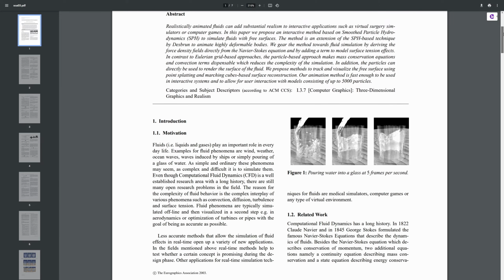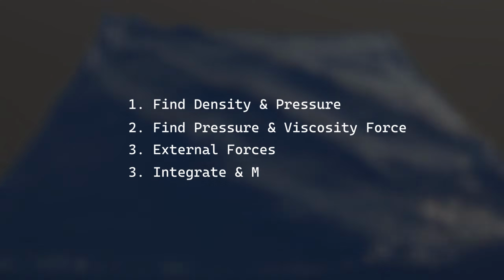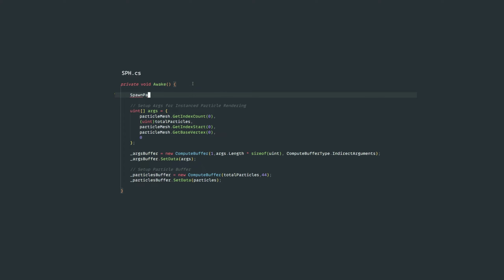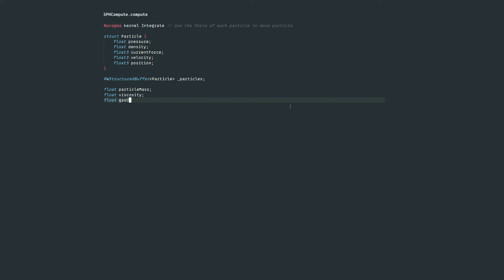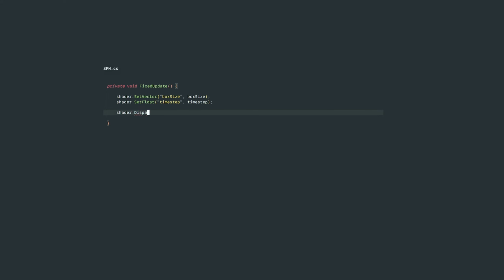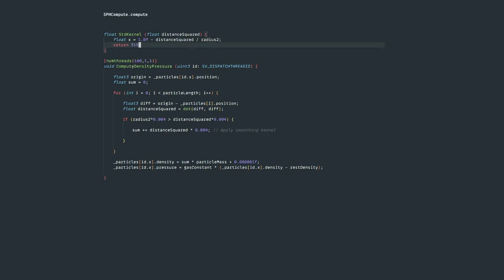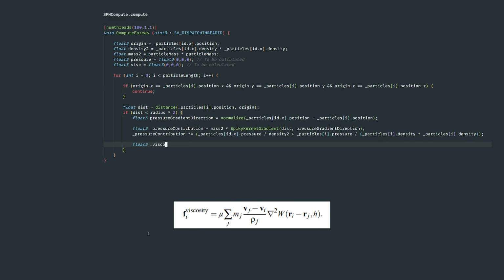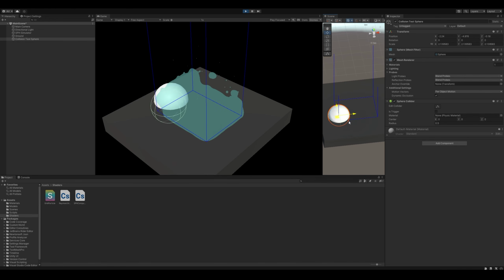Coding a Realtime Fluid Simulation in Unity [Pt. 1]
Got really curious about Realtime Fluid Simulations and I put together this video that will hopefully help you understand how it all works, the core technology used is Smoothed Particle Hydrodynamics, and everything is written from scratch in Unity using C# and Compute Shaders.

Also tried a new editing style, and would love some feedback. It's been a while since I released a video so thanks to everyone who's supported me so far :)

Timestamps
Intro: (0:00)
SPH Explanation: (0:45)
Project Setup: (4:22)
Initializing Particles: (5:03)
Compute Shader Setup: (9:24)
Integrate Function: (10:33)
Linking Compute Shader: (12:09)
Density & Pressure Calculation: (14:13)
Force Calculations: (16:45)
Testing: (20:25)
External Forces: (21:07)
Raymarching Setup: (21:48)
Outro: (22:43)